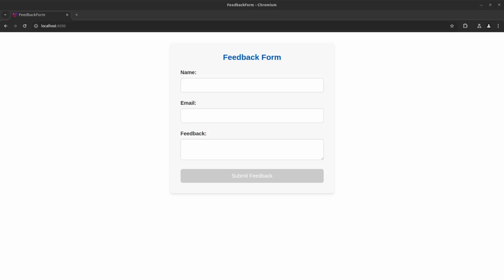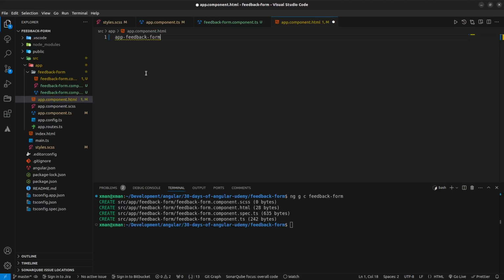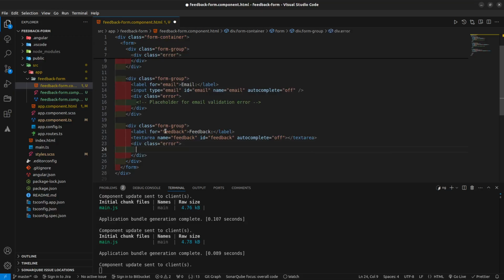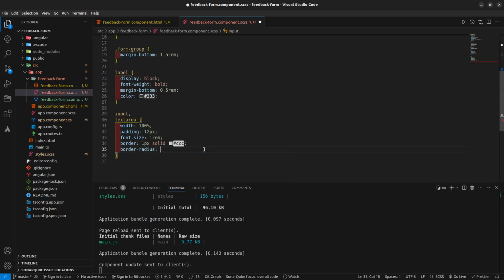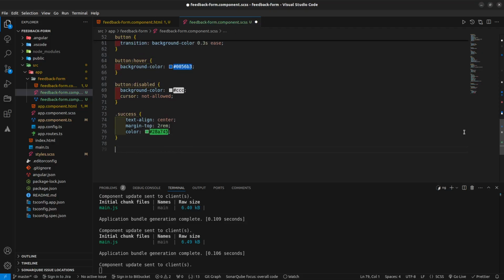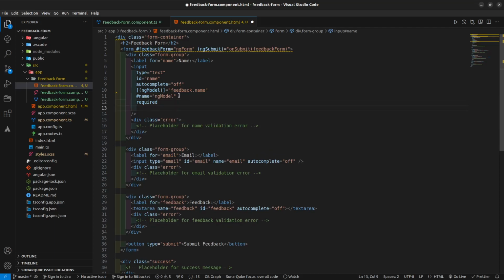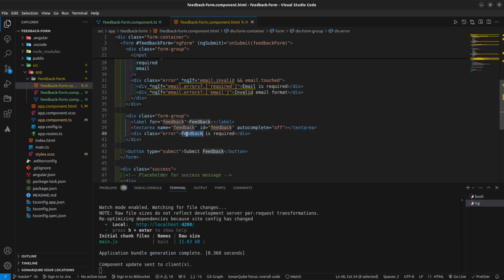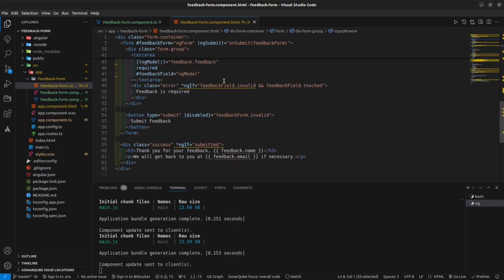Angular Forms: Build a Feedback Form with Validation